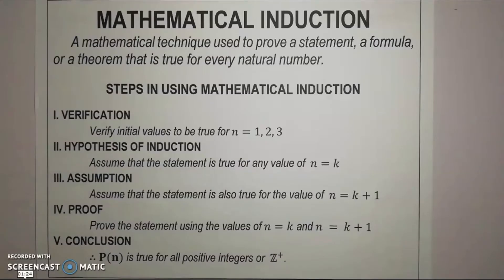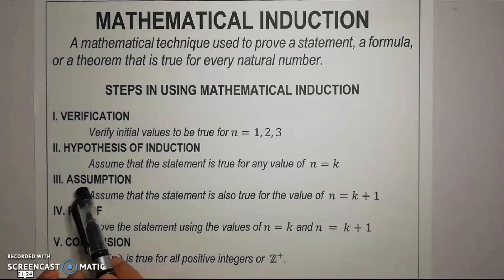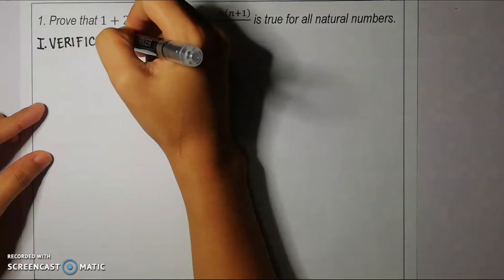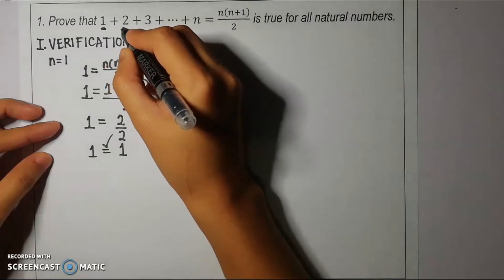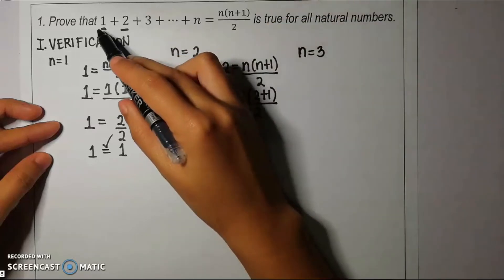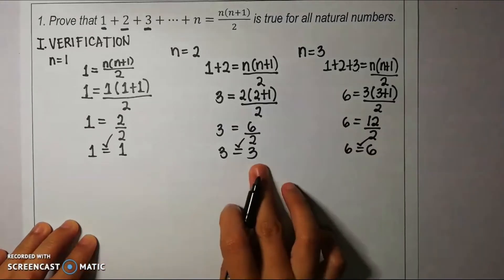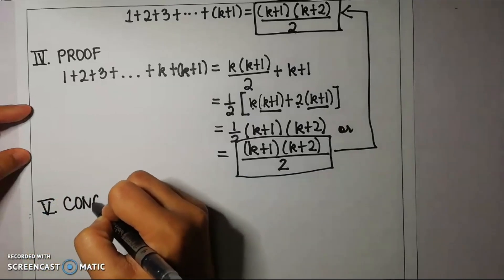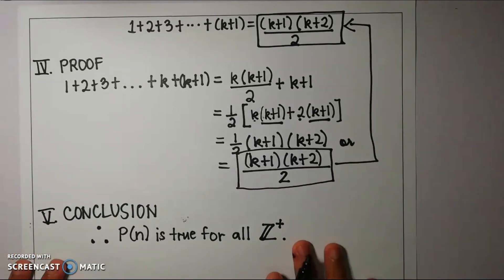Lesson 5 | Mathematical Induction | Proving Summation Identities | Example 1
This is an introduction to Proving Summation Identities using Mathematical Induction with a given example.

'Easy Stroll'
Jay Man - OurMusicBox